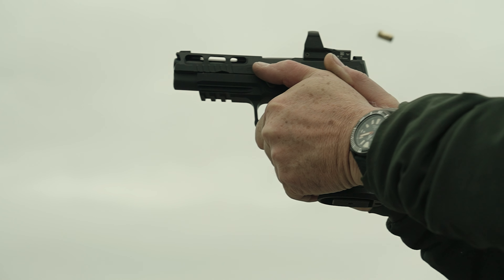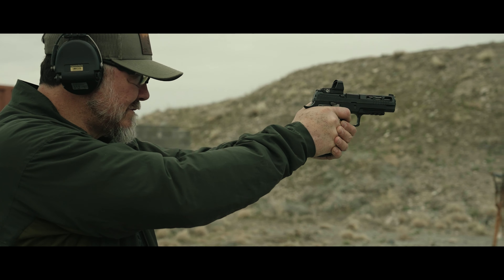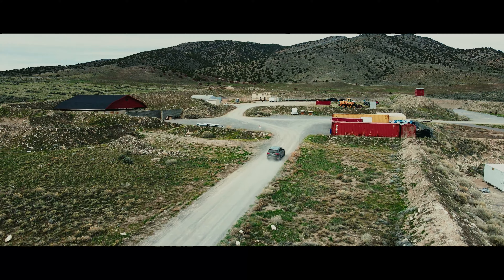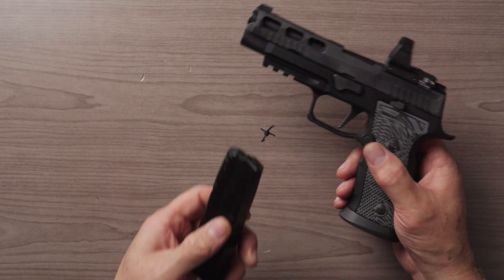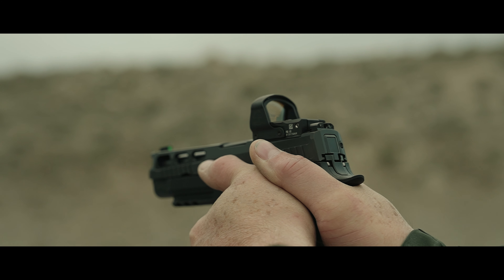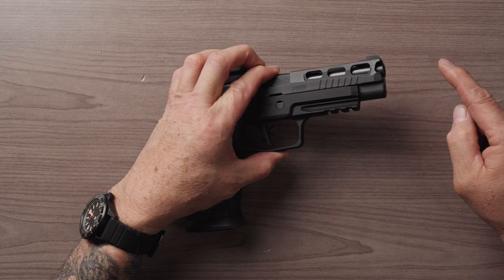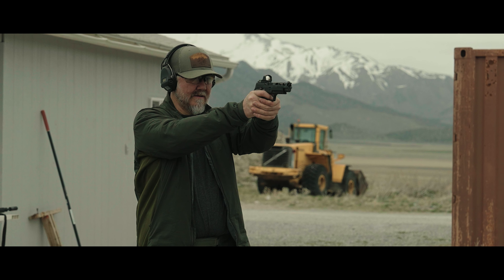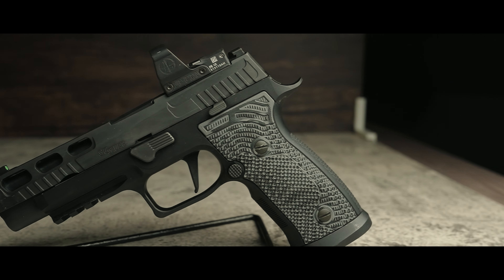The Sig Sauer P320 that has it all. The AXG PRO.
Depending on how old you are, you may still think that pistols should have metal frames. If this is you, don’t worry about the kids calling you a “Boomer”. Sig Sauer was listening. You ask and you shall recieve!